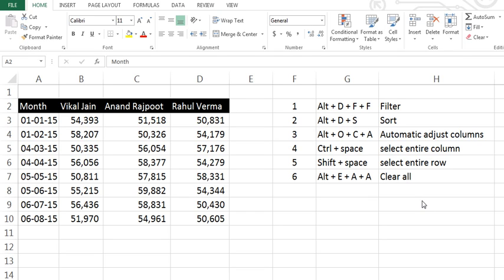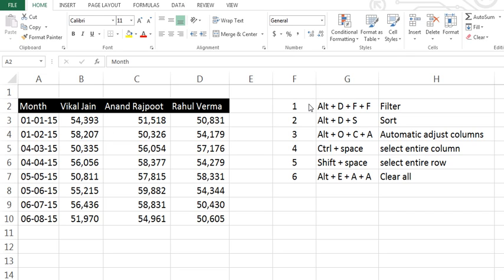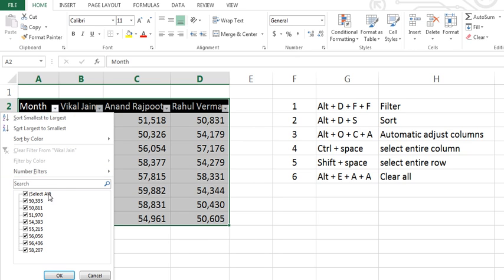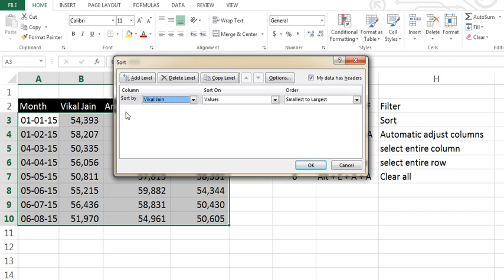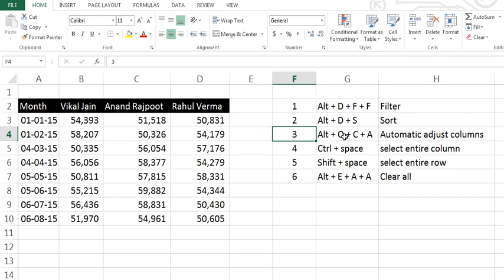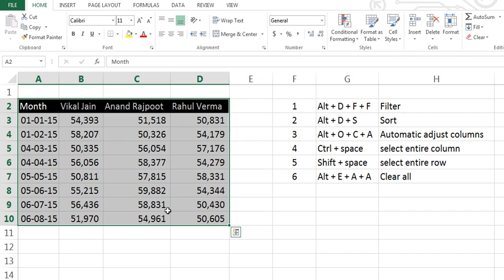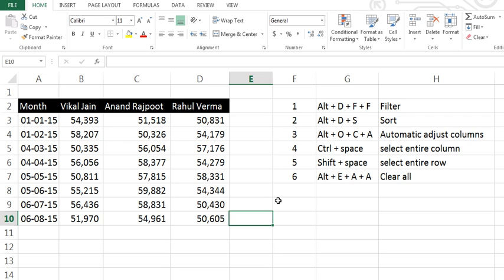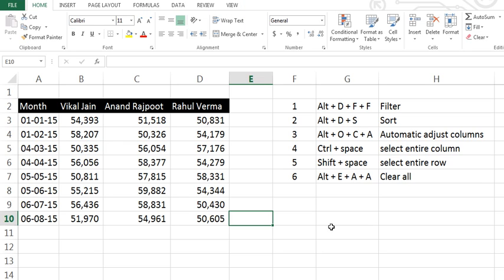Excel shortcuts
These short cuts will separate to you from crowd.